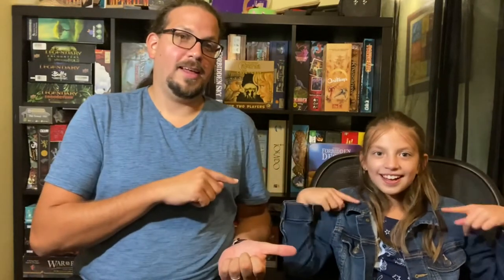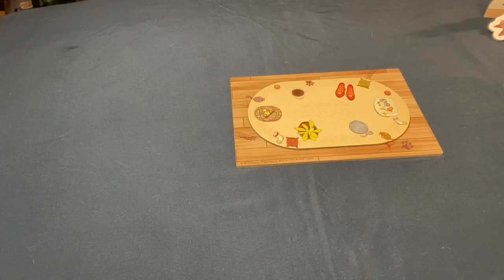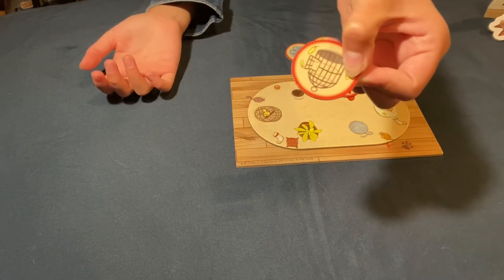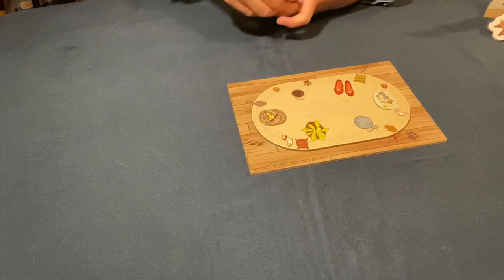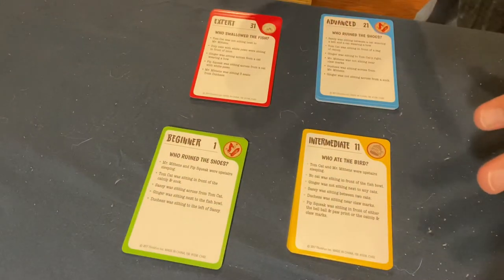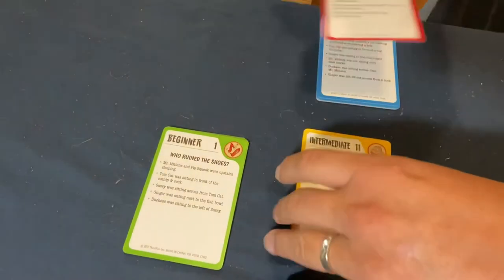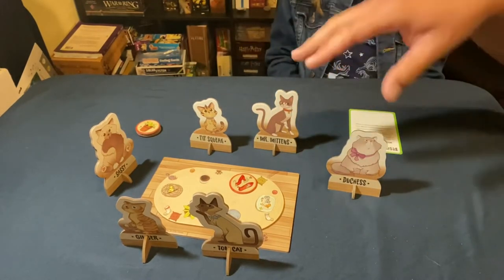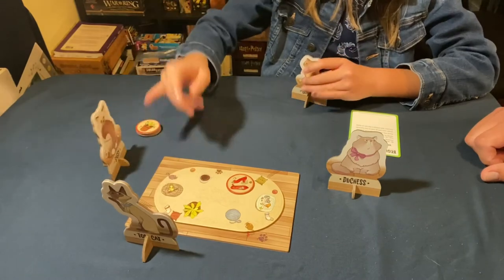Cat Crimes set up and play through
Today we look at Cat Crimes by Thinkfun.
0:00 Intro
0:46 Set-up
3:40 Playthrough
5:54 Outro

If you enjoyed the music playing during the video check out Infinityzan over on Instagram